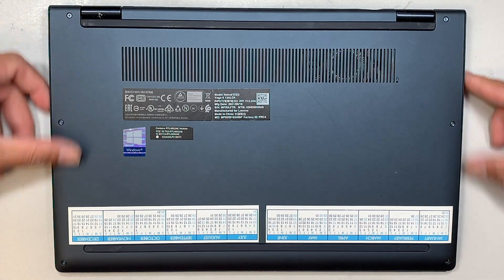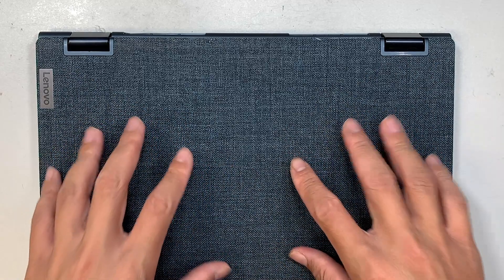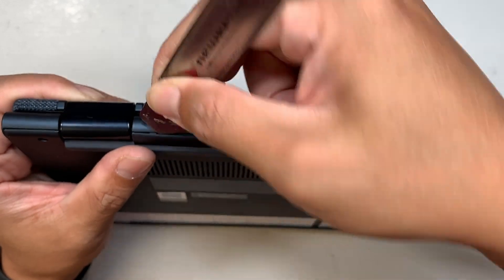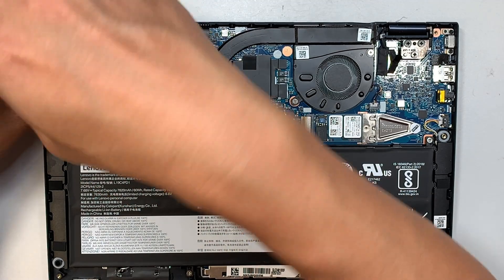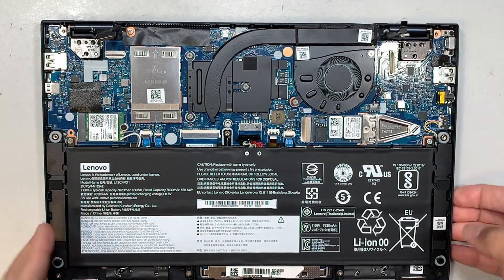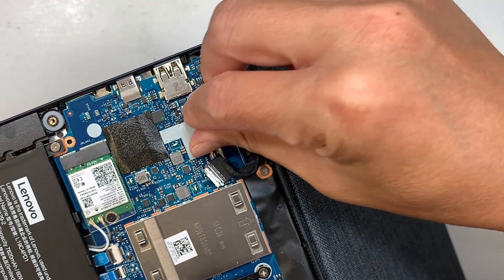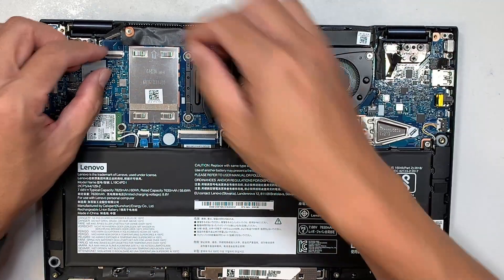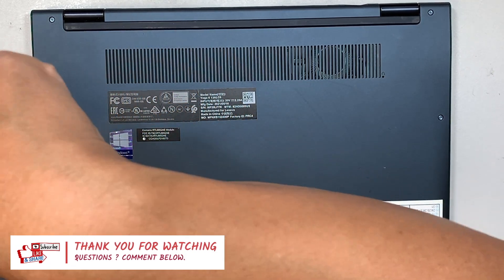Lenovo Yoga 6 Screen Replacement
Is your screen distorted, pixelated or fuzzy color ?
More likely the LCD Screen has gone bad.

This video will give you step by step on how to replace your Lenovo Yoga 6 laptop screen in full assembly.

The model for this is:
- Yoga 6 13ALC6

Sorry - Not able to find any used screen replacement.
Please go to ebay and search around.

Where to buy battery replacement L19C4PD1 battery ?
Or try Ebay if Amazon does not ship.

Where to buy battery replacement LBV7227E battery ?
- Can't find on Amazon.